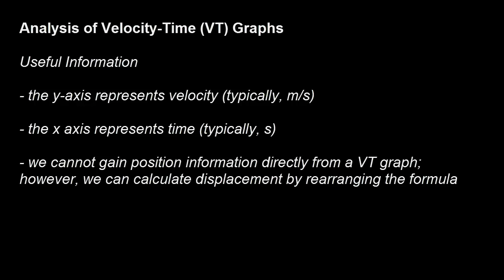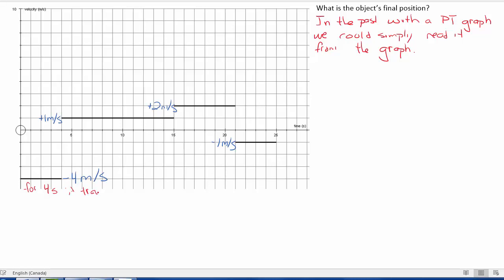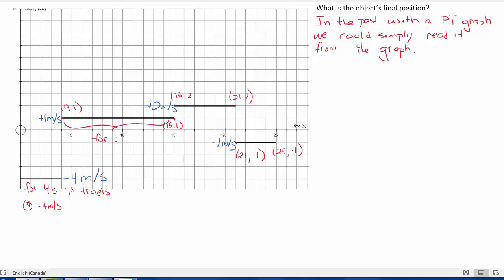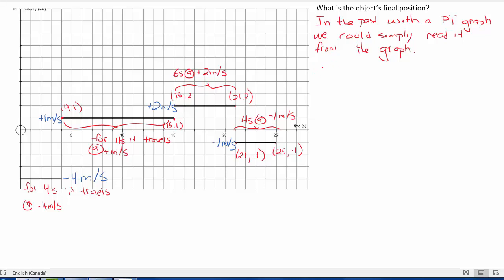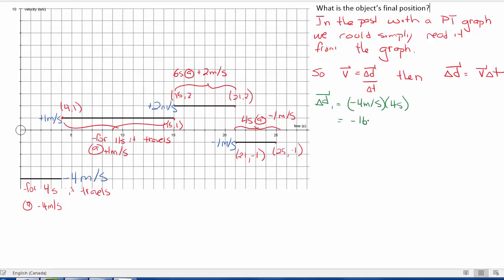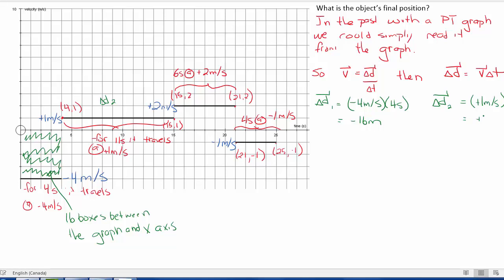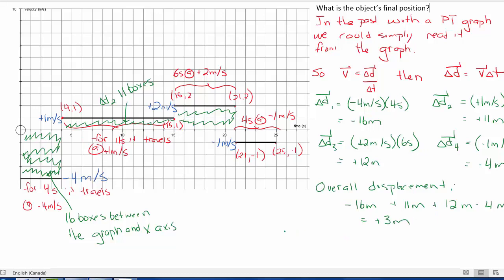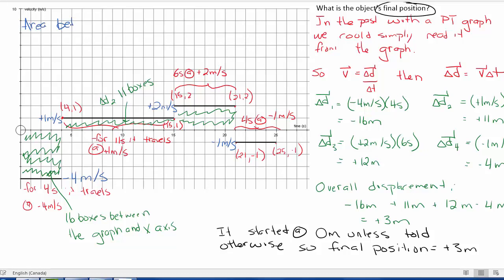Velocity Time Analysis Part 2